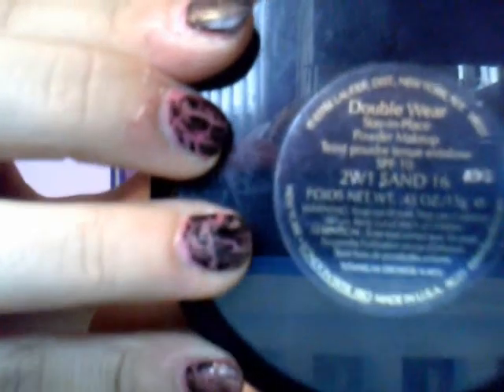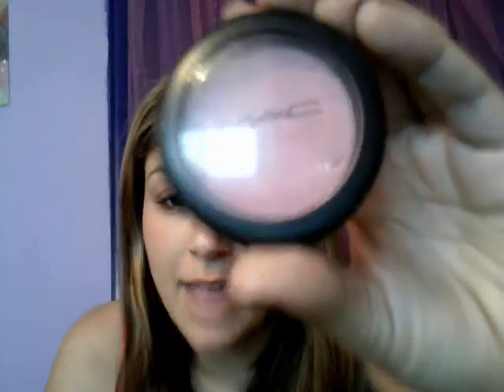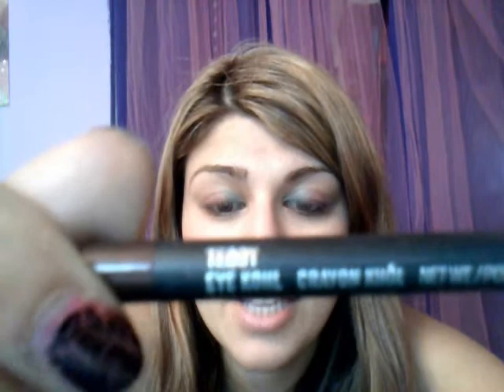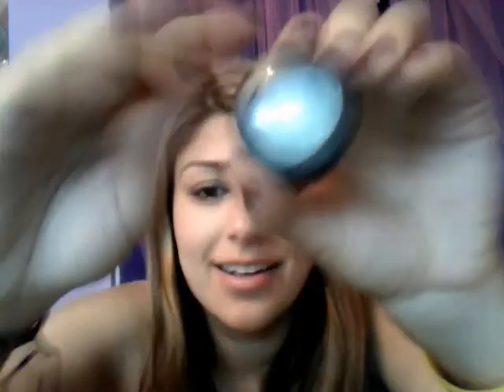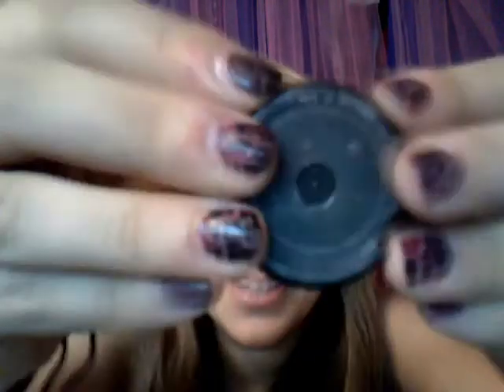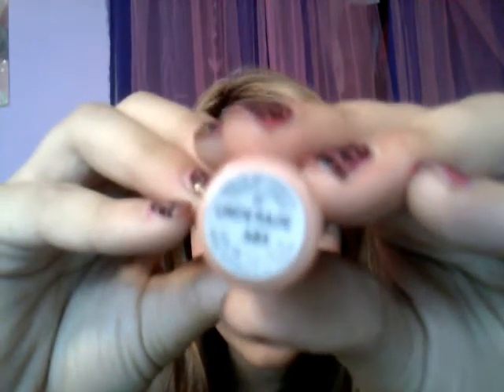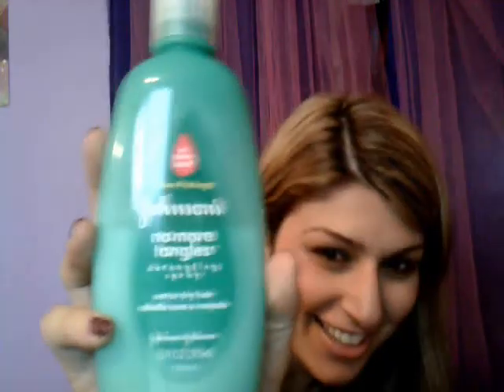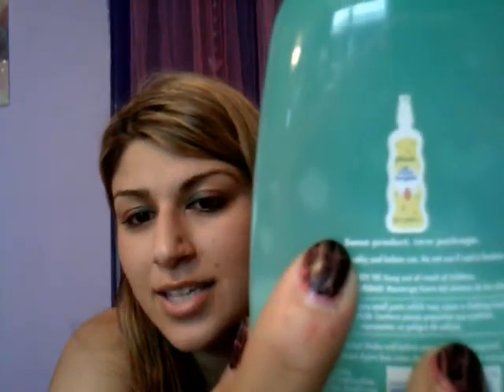All Time Favorites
This is a video of my all time favorite products. Below is a list of everything discussed:

1. Estee Lauder: Double Wear Stay-in-Place Powder Compact SPF 10
2. MAC: "Dame" Satin Blush
3. MAC 150 Blush Brush
4. MAC "Teddy" Eye Kohl Eye Liner
5. Maybelline Clear Great Lash Mascara
6. MAC "Phloof" Eye Shadow
7. MAC "Aquadisiac" Eyeshadow
8. MAC "Sushi Flower" Eyeshadow
9. MAC "Underage" Lip Glass
10. Tweezerman Slant Tweezers
11. Organix Coconut Milk Anti Breakage Serum
12. Johnson's No More Tangles Spray
13. Johnson's Aloe & Vitamin E Baby Lotion
14. Clinique Moisture Surge Moisturizer